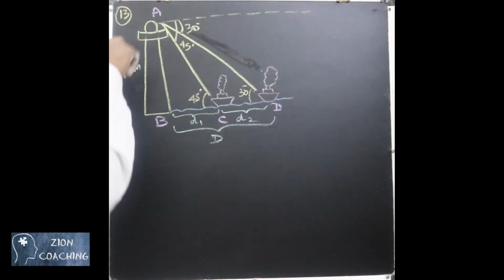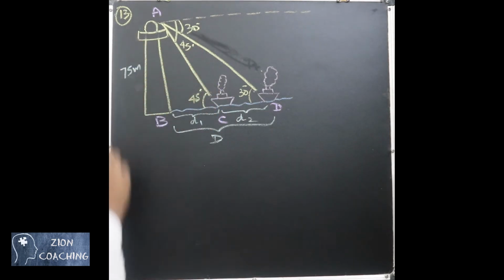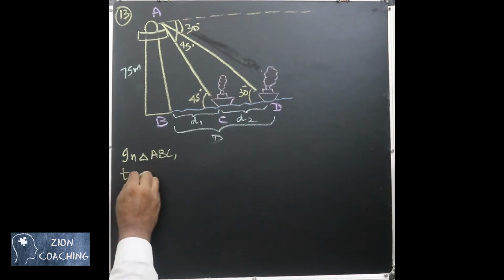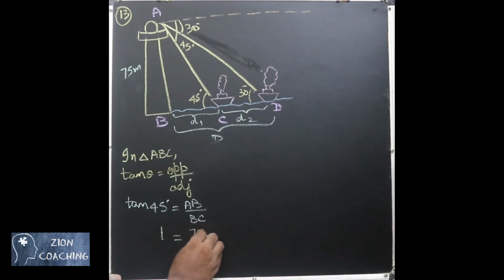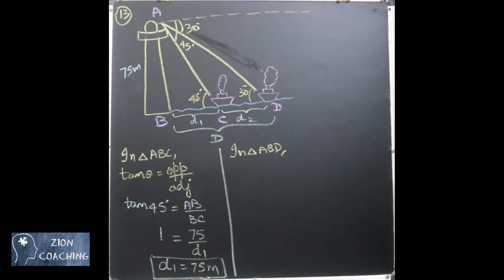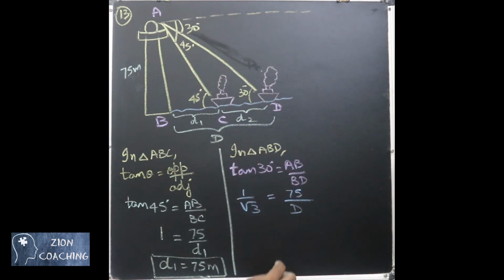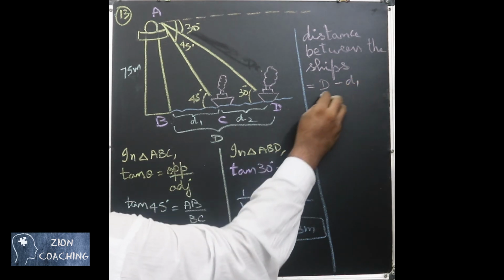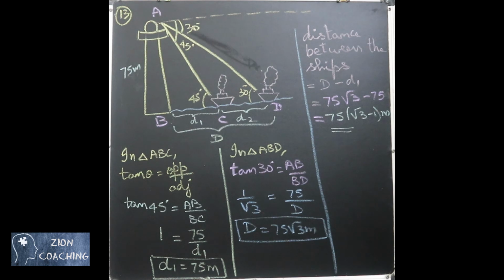Class 10 [Ex9.1,Q13],[Applications of Trigonometry] Maths NCERT CBSE